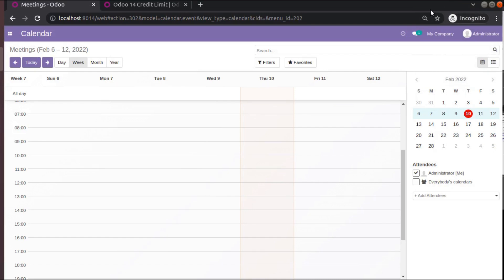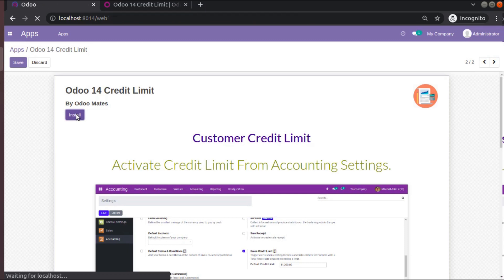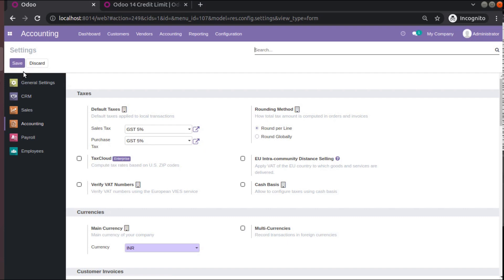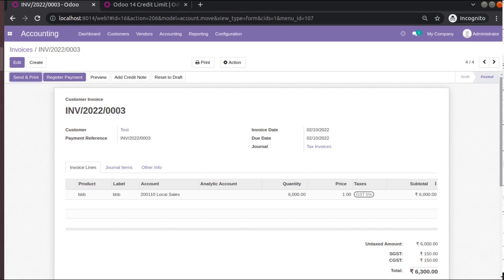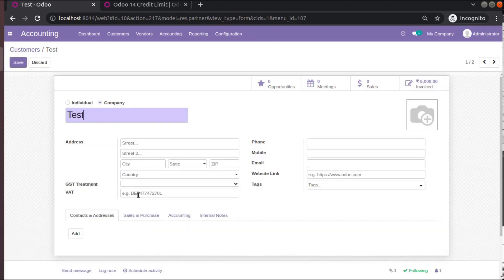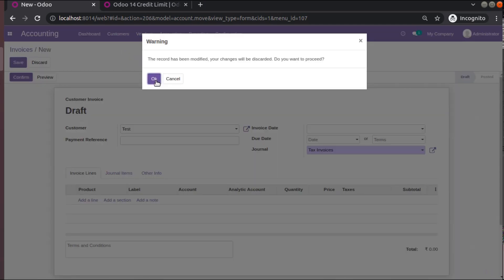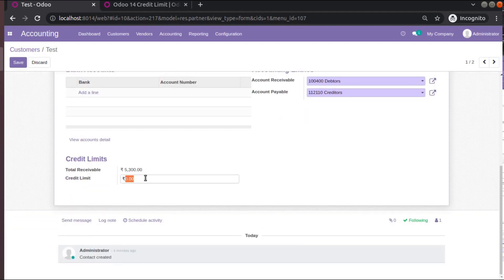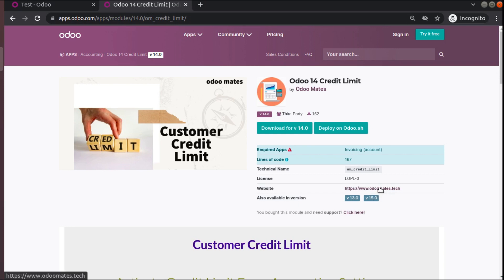Customer Credit Limit In Odoo || Partner Credit Limit in Odoo || Credit Limit Odoo Apps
With this Odoo apps, you can set customer credit limit and blocking limit when it exceeded. You need to set a credit limit and blocking limit for any particular customer. So if any user crosses its credit limit, an auto-generated email will be sent to administrator along with that sale order reference.